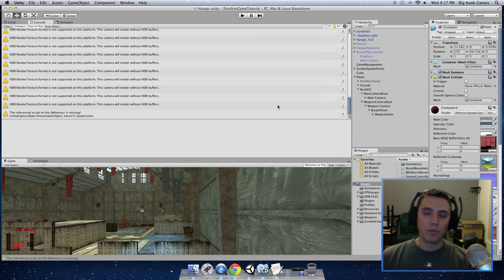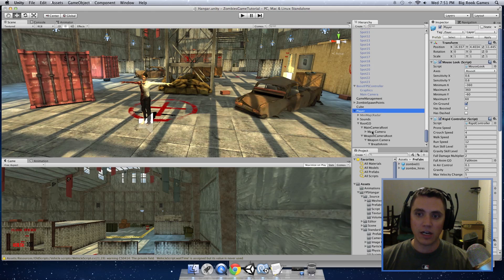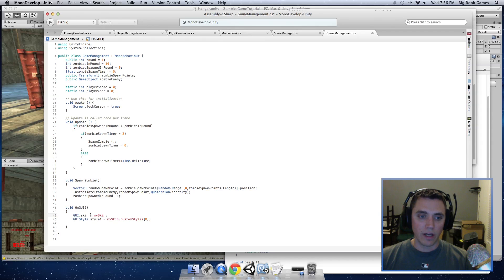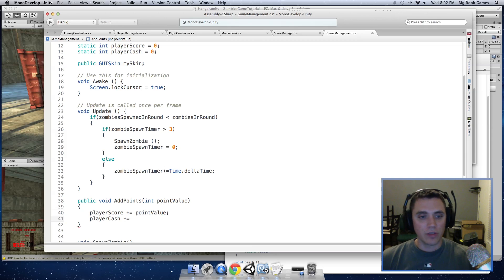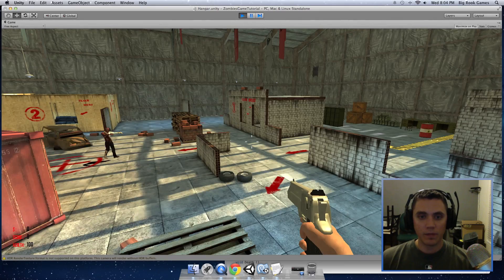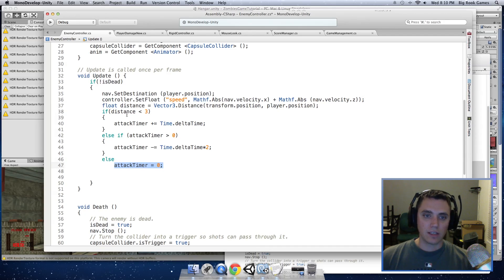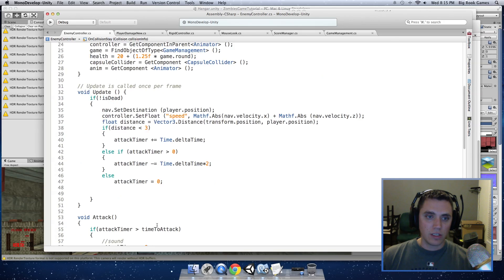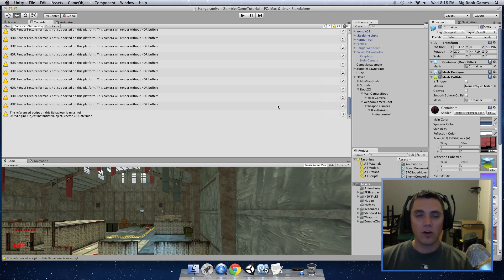Call of Duty Zombies Remake Unity 3D Tutorial: Part 8 Scoring System and Player Damage Exo Zombies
Call of Duty Zombie Remake Unity 3D tutorial for beginners!
Our take on Exo Zombies!

The Call of Duty Zombie remake tutorials continue with this video on adding a score/ money system as well as player damage and death.  The fps kit is FREE to use and you can add it to any project that you have to control arm animations and gun camera controls.  Feel free to comment and tell us which aspect of the game you want us to do next, or any additional features you think would be cool to have in this Call of Duty Zombies Remake !  Still debating on making Exo Zombies that would be able to follow you around using the same exo movements, but that will be later.

We add a custom character controller that behaves the same as the Exo Suit movements in Call of Duty: Advanced Warfare, and have a tutorial showing how to build that

If you are just joining us now, check out our previous videos in this Call of Duty Zombies Remake !

Unity 3d for beginners.